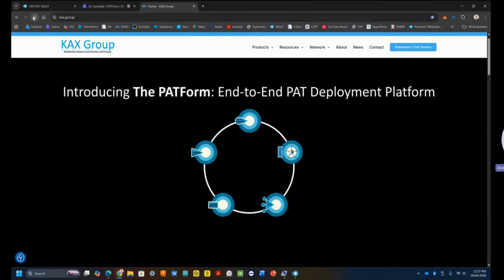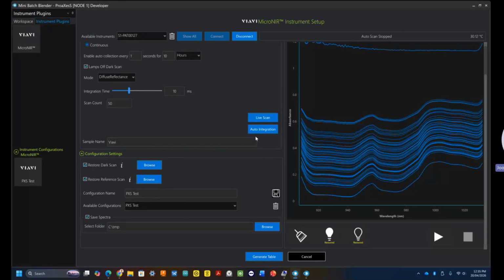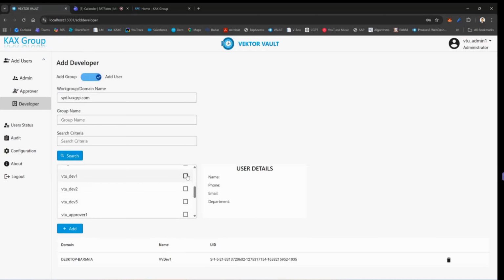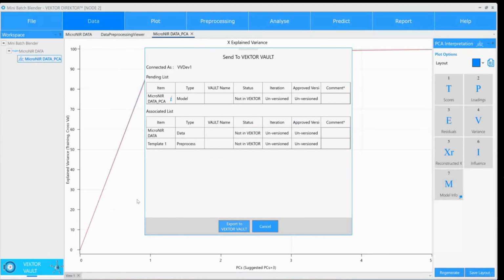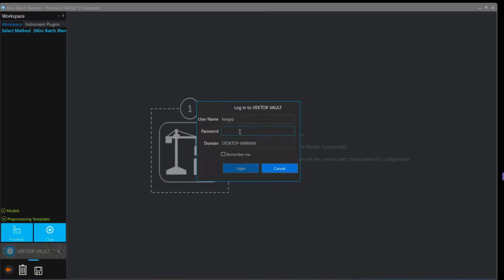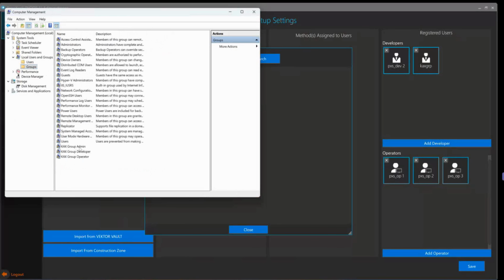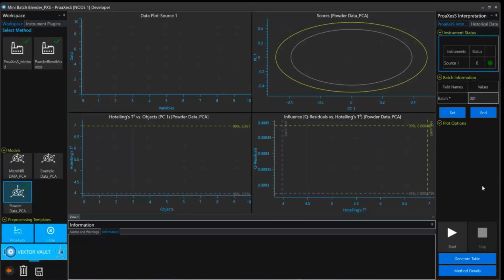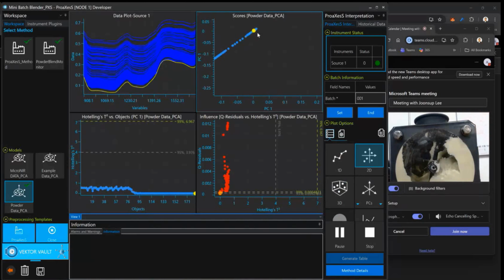PATForm Webinar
Full Demonstration of KAXG's PATForm from data acquisition through to model deployment and process control.